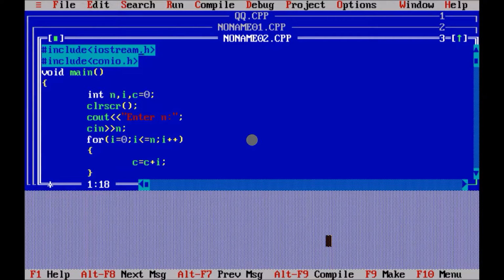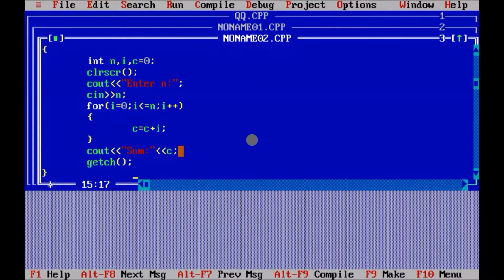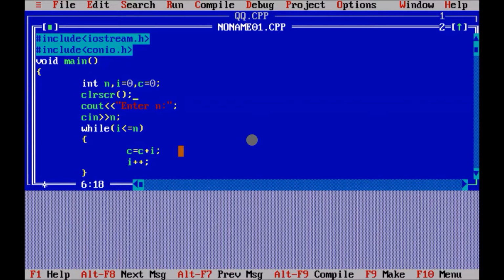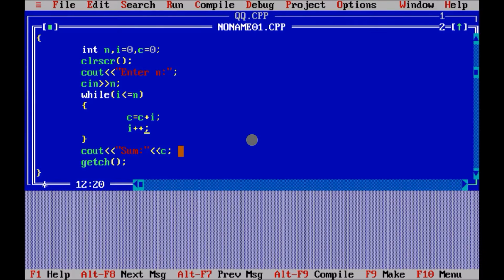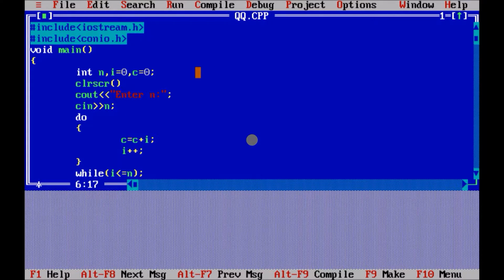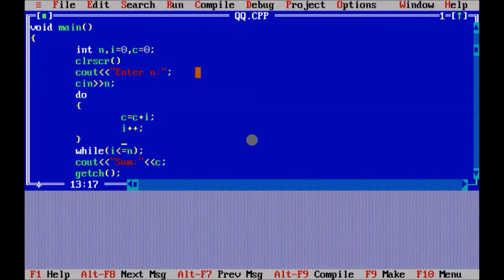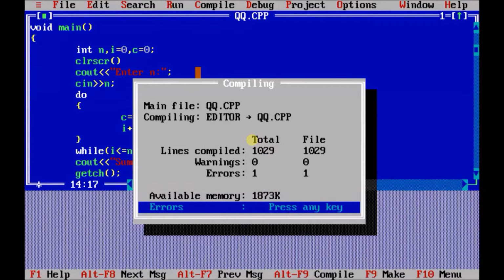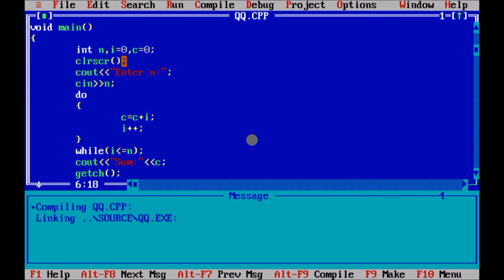5 FOR,WHILE,DO WHILE LOOP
For, While, Do-While Looping